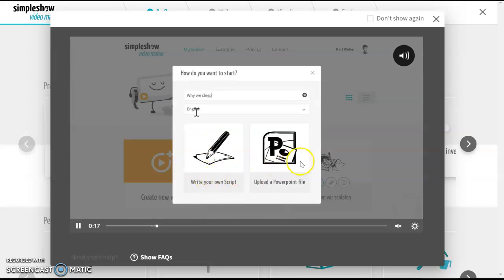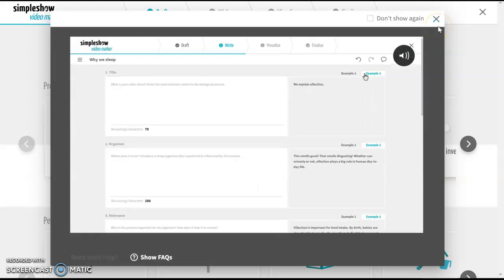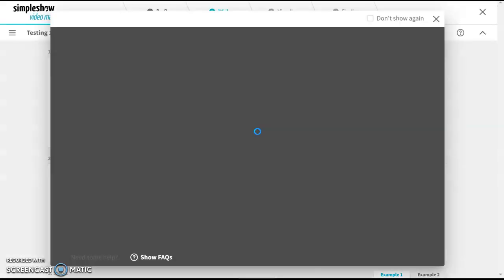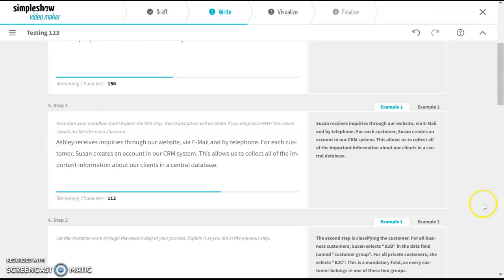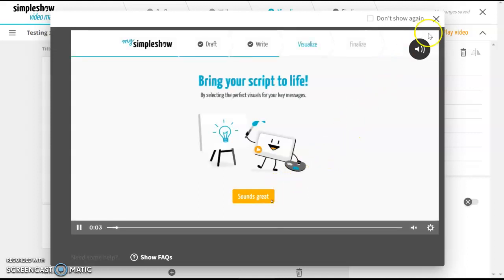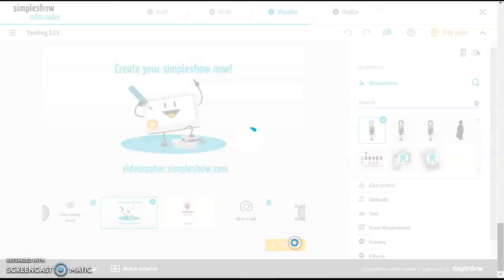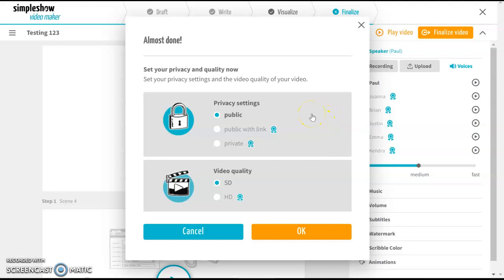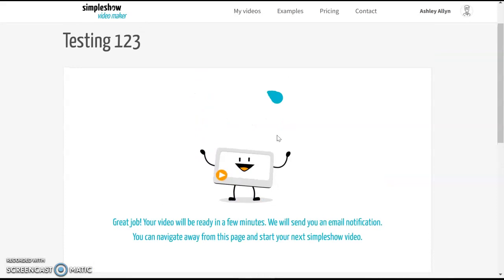Student-Centered, Multimedia Tool: Simpleshow Video Maker